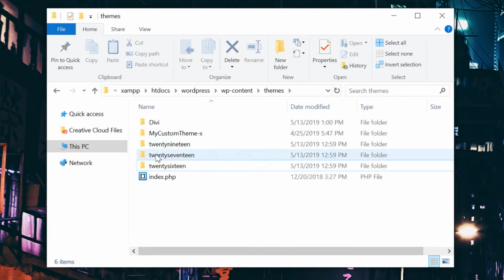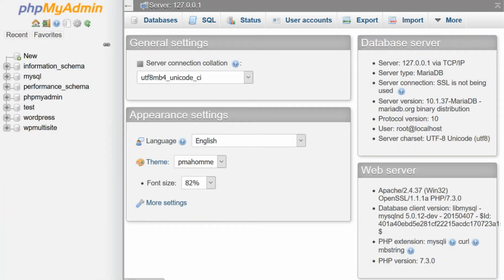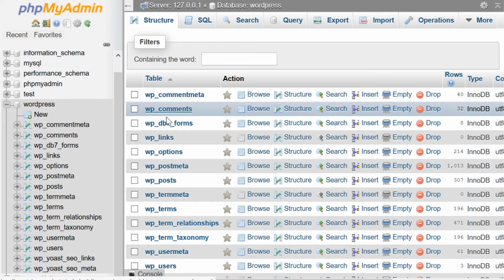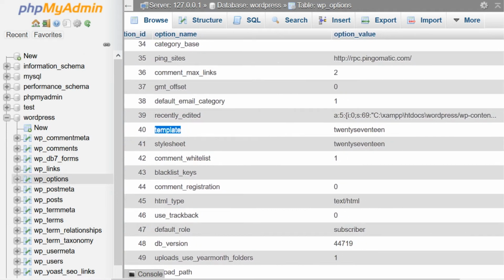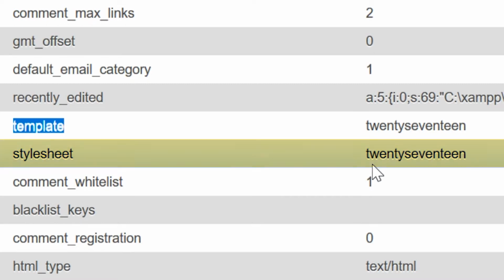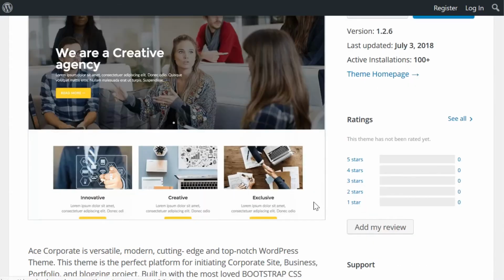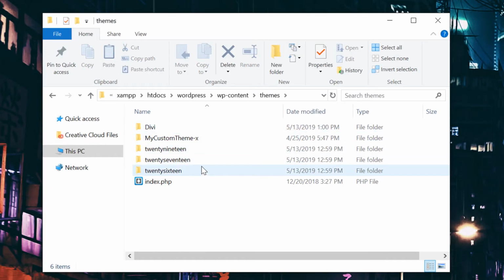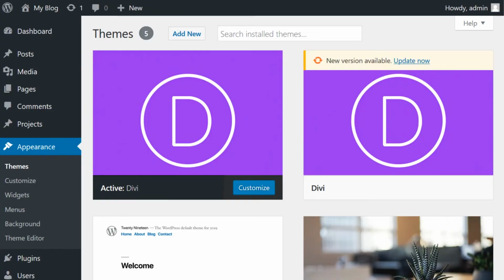How to Change Your Active WordPress Theme Through Your Database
In today’s video, we're going to check out how to change your active WordPress theme through your database.